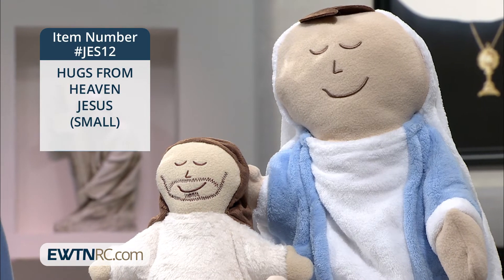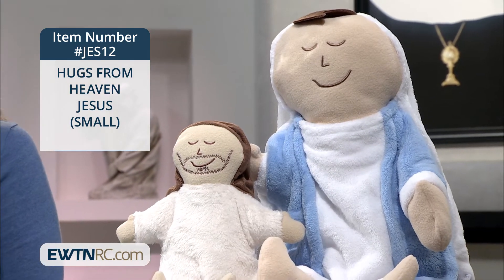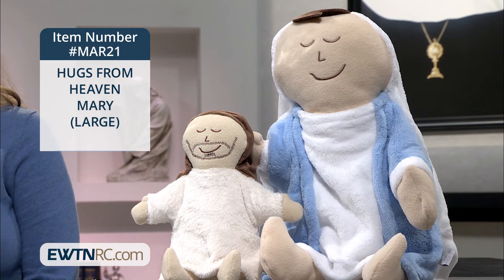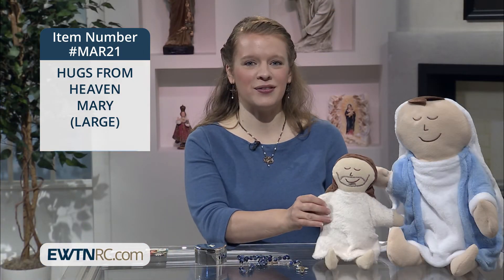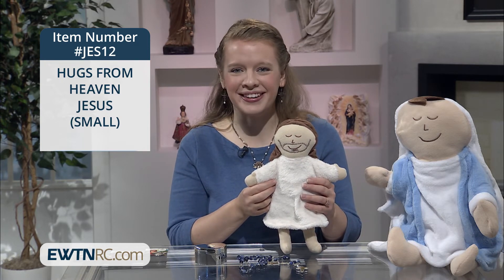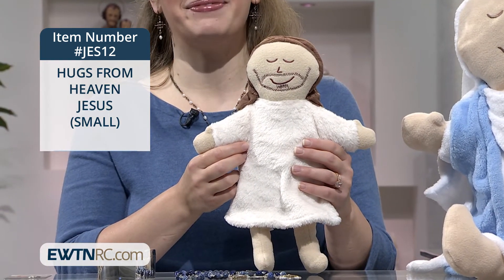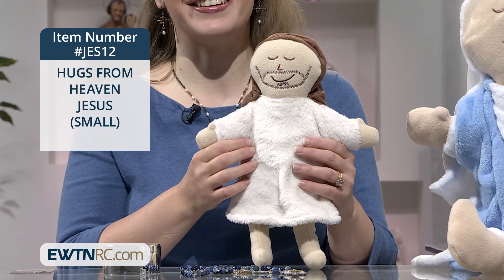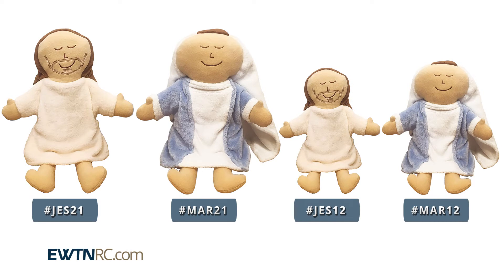RC_Hugs_From_Heaven